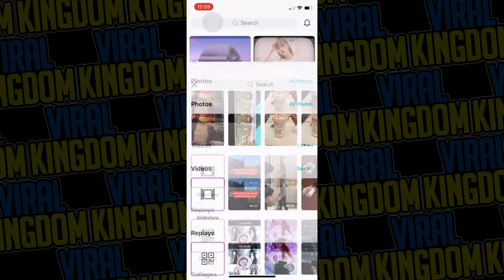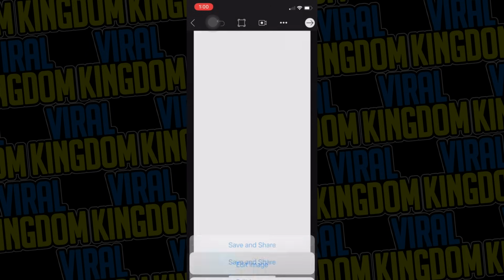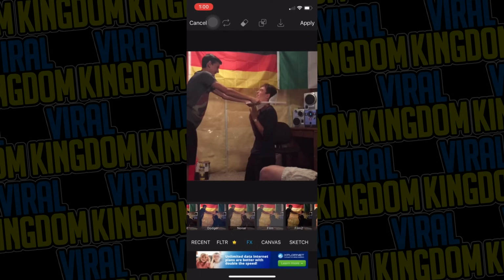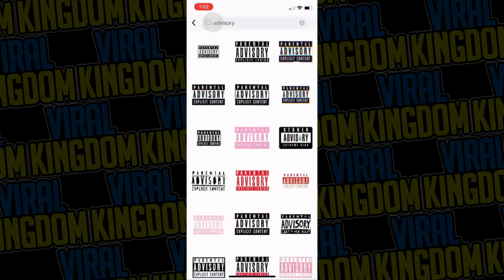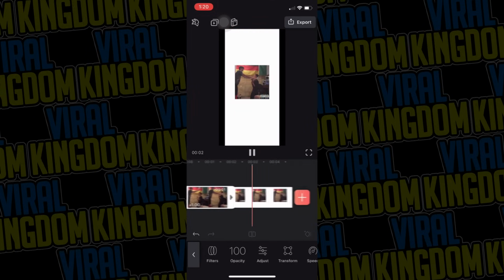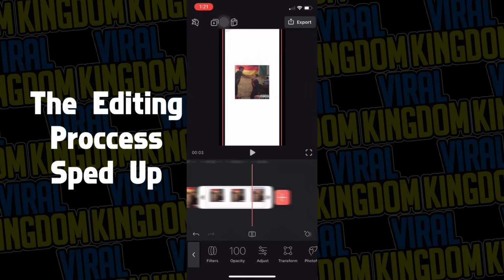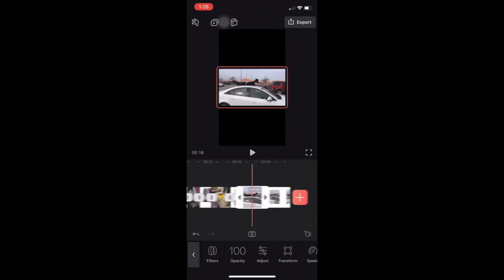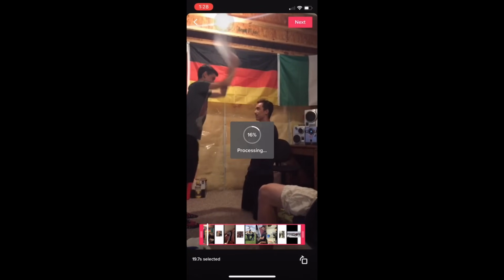How To Make The Album Cover Trend On TikTok (Phone Only)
TikTok has been having two trends related to album covers recently. Turning videos of friends into album covers & anything can be an album cover.